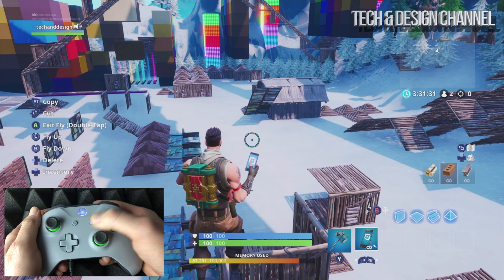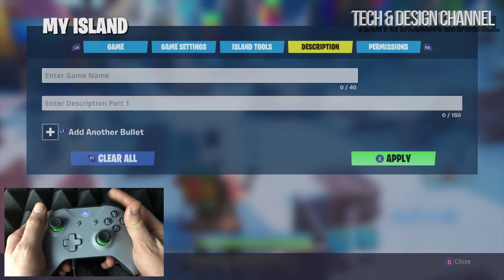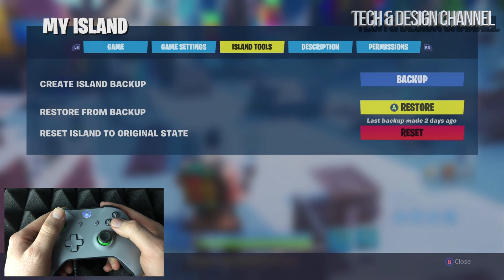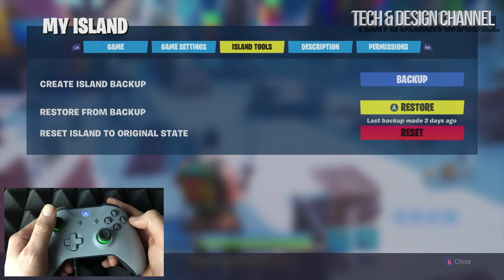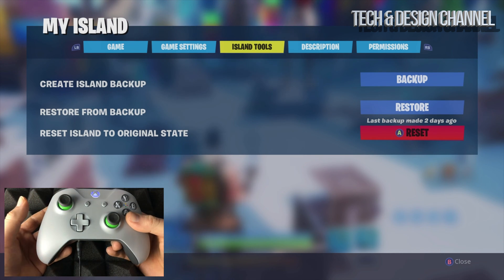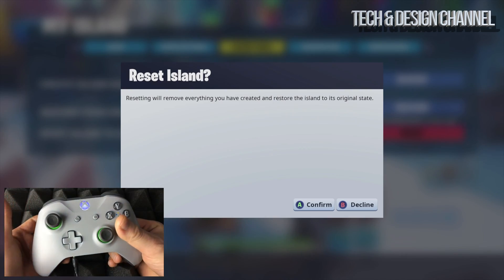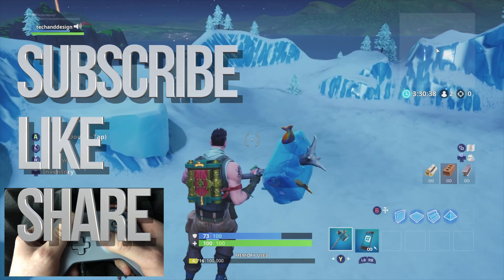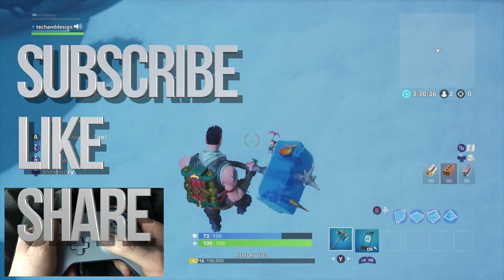How to Delete Everything in Fortnite Creative Mode | Reset Island to original state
Fortnite Battle Royale Ceative Mode : Reset Island in Xbox One FORTNITE CREATOR TAG: TECH-AND-DESIGN